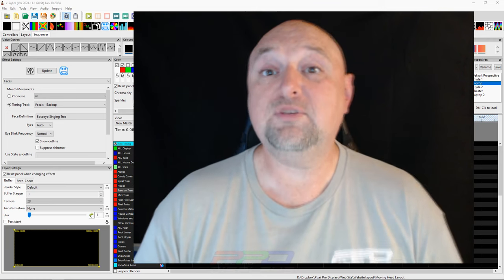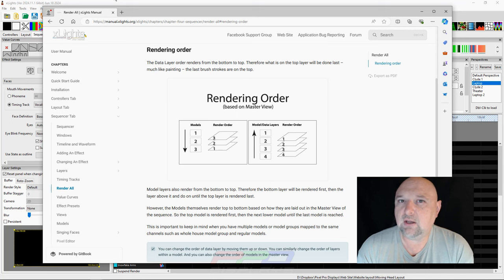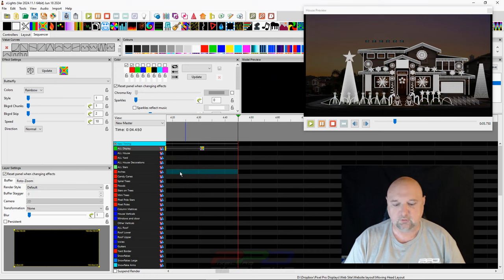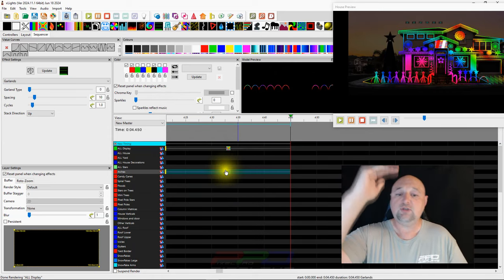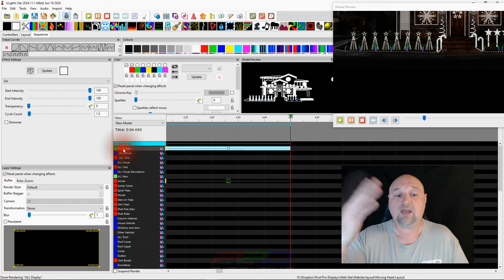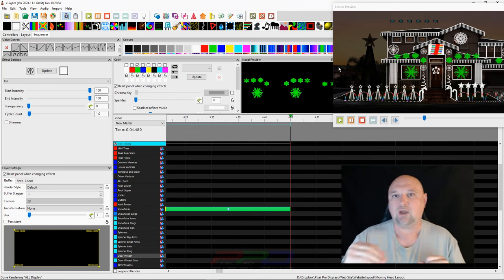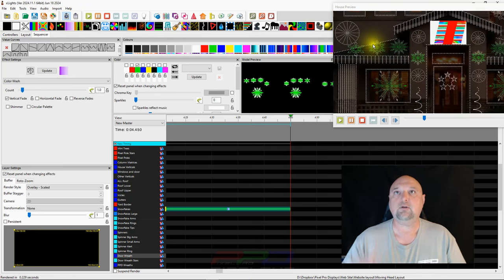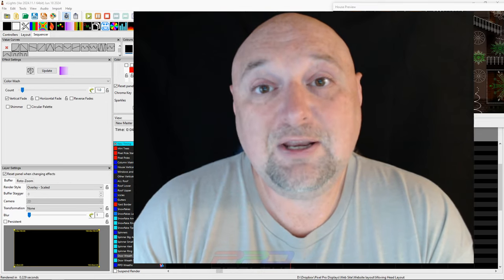🎬Twinkle Tips Friday: xLights Render Order 💫 vs Effect Priority✨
🌟 Join us for this week's eye-opening video on xLights! Discover the truth about how xLights renders effects and prioritizes what you see. 🎬 After years of misunderstanding and explaining it wrong, we're setting the record straight. Gain a deeper understanding of how your light displays come to life and learn the factors that influence their appearance. Don't miss out on this enlightening episode—tune in now to enhance your knowledge of xLights! 💡✨